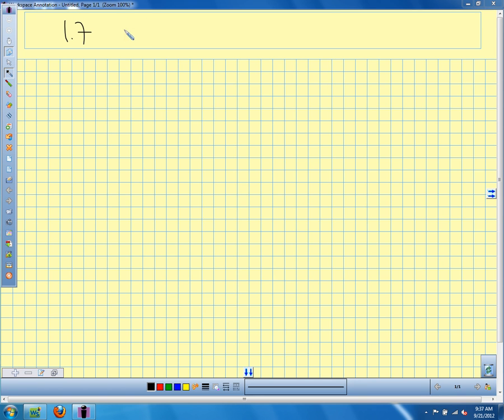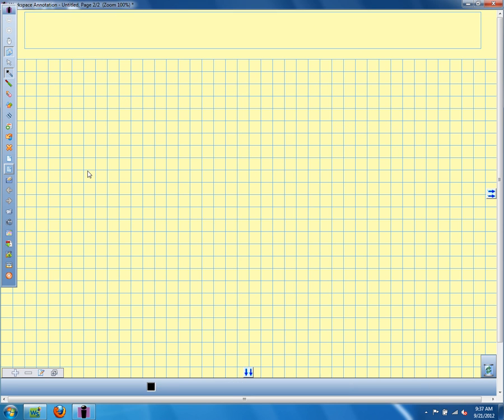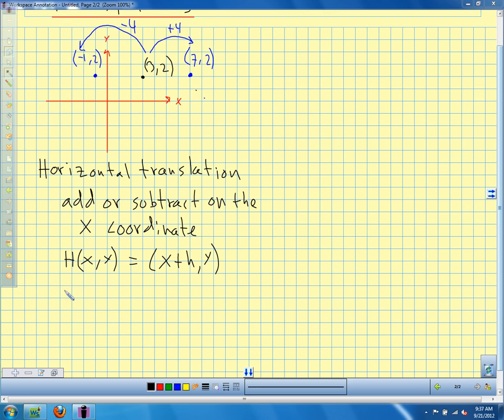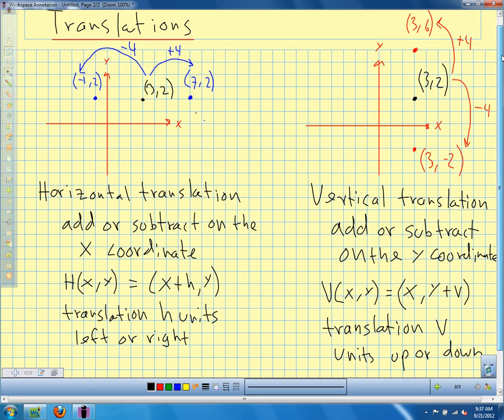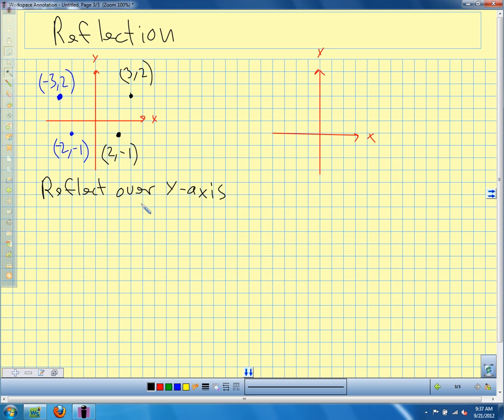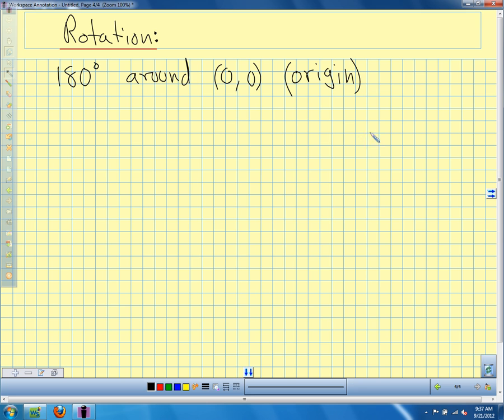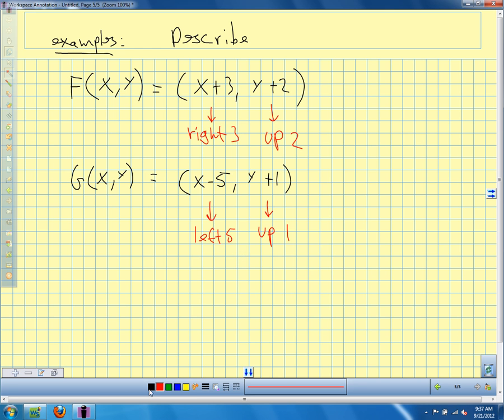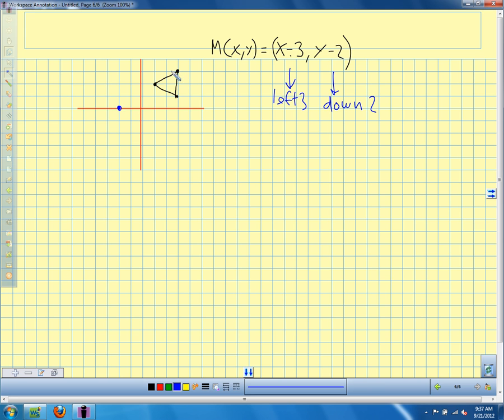Geometry 1.7 Transformations with coordinates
Using coordinates with rigid transformations